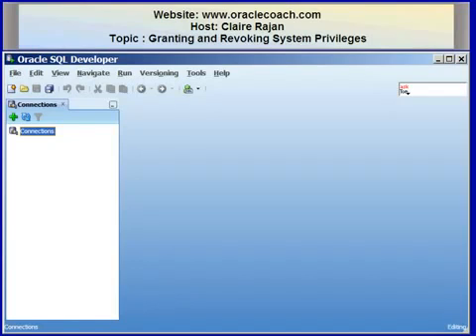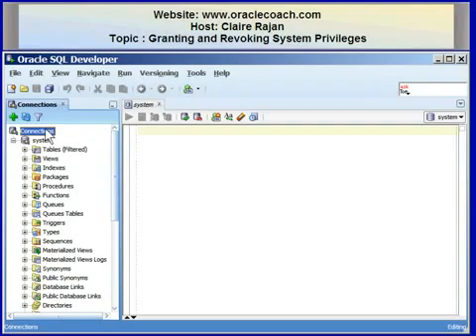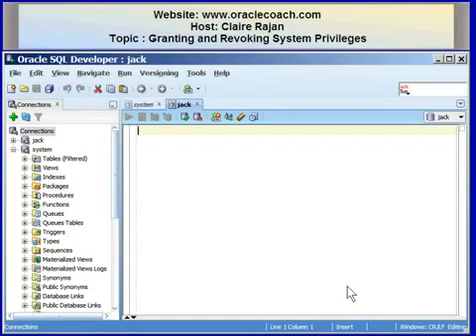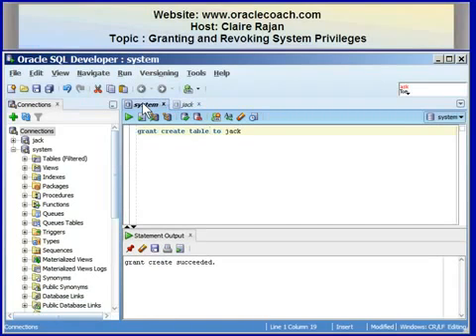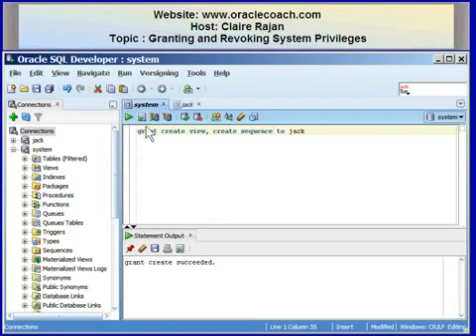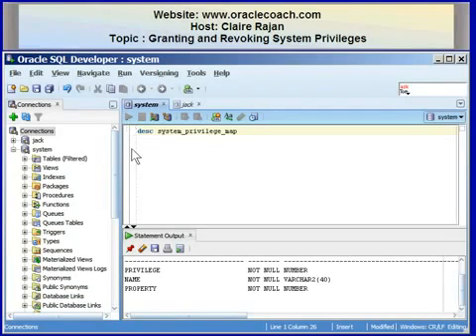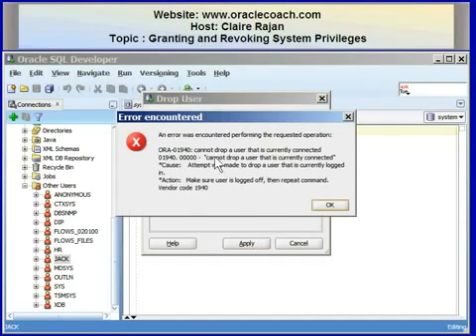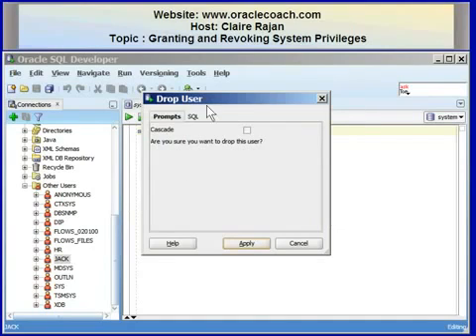A4 Oracle SQL Tutorial Data Control Language System Privileges Hands On YouTube 2